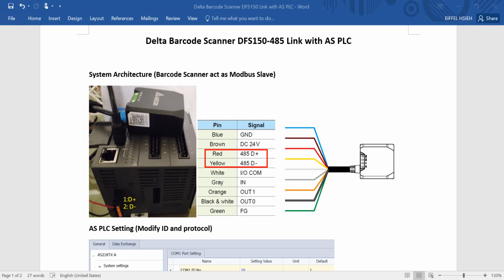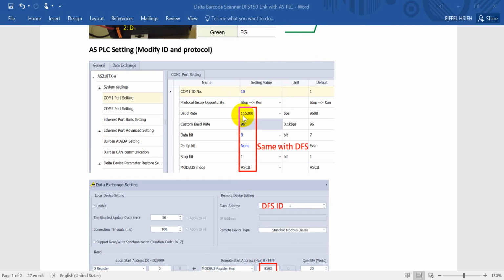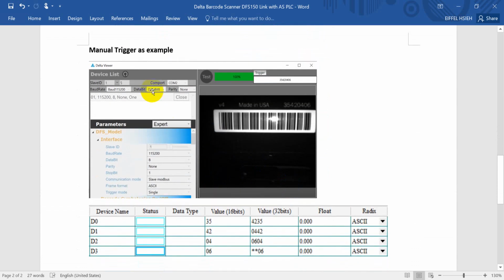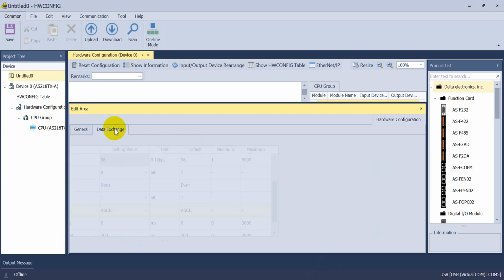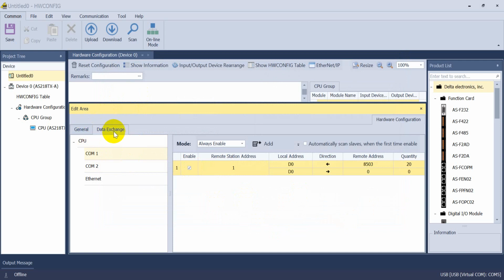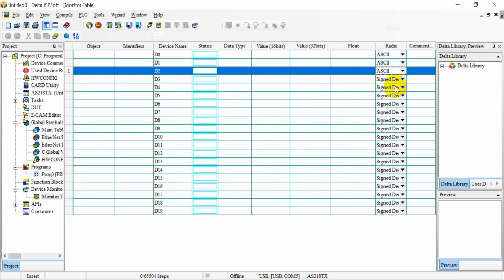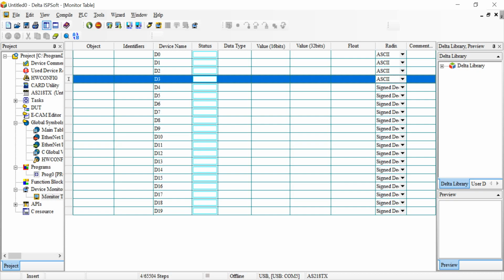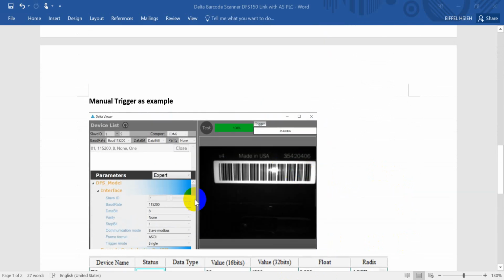Delta Barcode Scanner DFS150 Link with AS PLC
Delta Barcode Scanner
Delta DFS150
Delta AS PLC

This video will show you how to get Delta Barcode Scanner Data without extra programming in Delta AS PLC.